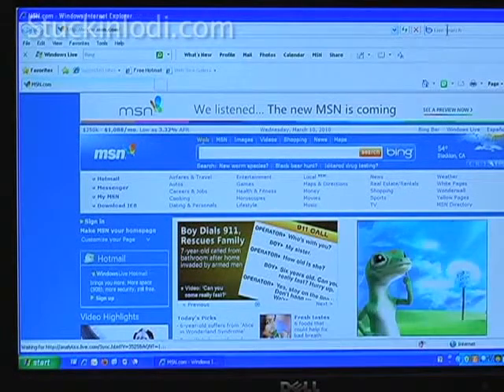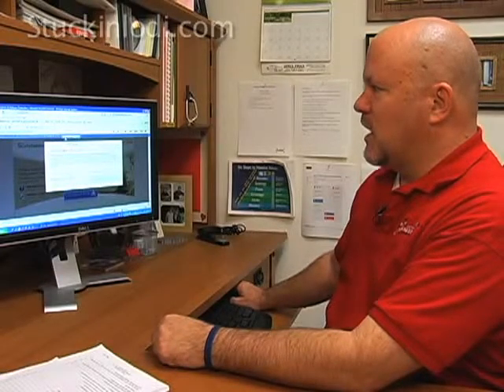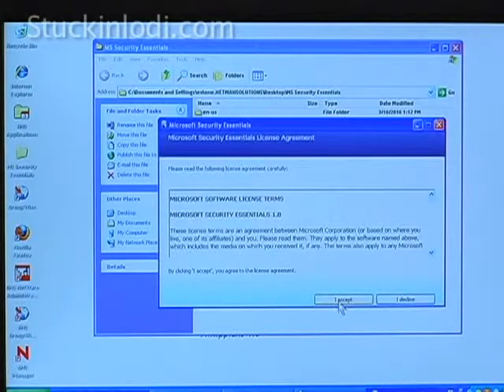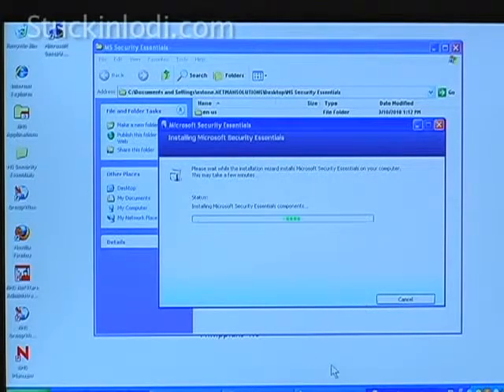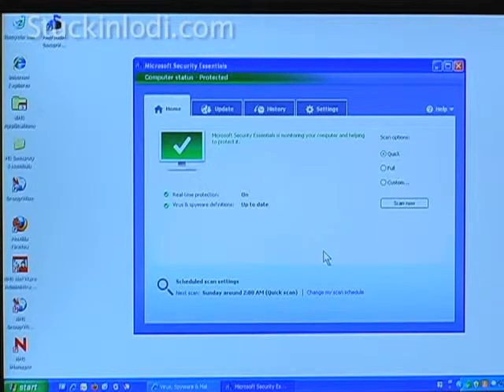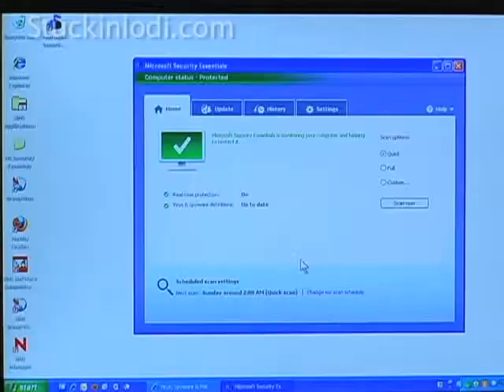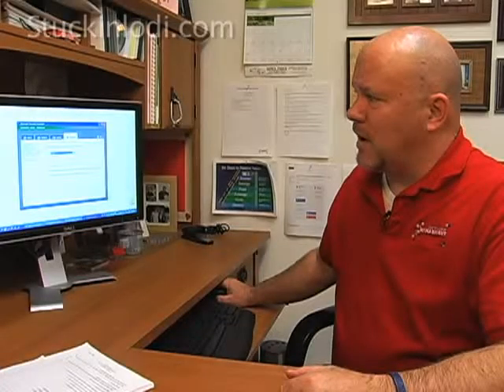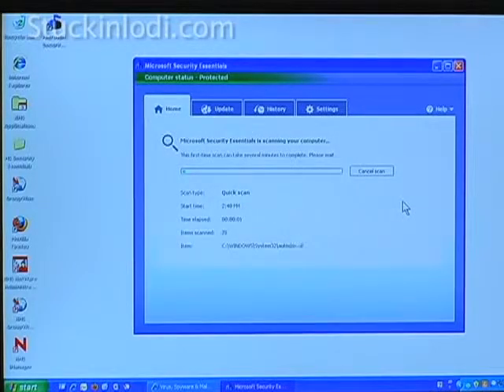Installing Microsoft Security Essentials on a Windows Computer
Evan Stone, CTO of Network Management Solutions, shows us how to install Microsoft Security Essentials on a Windows computer to control viruses and spyware.